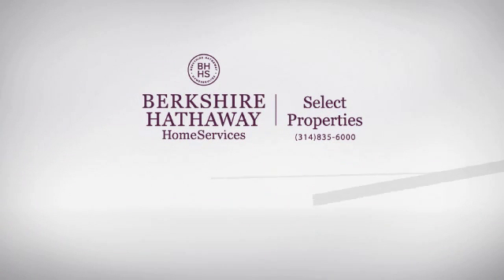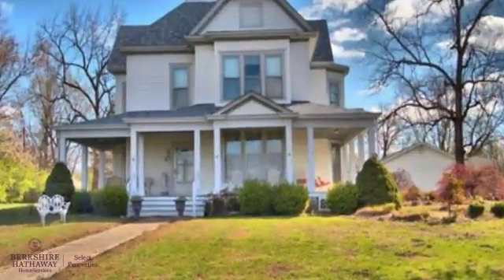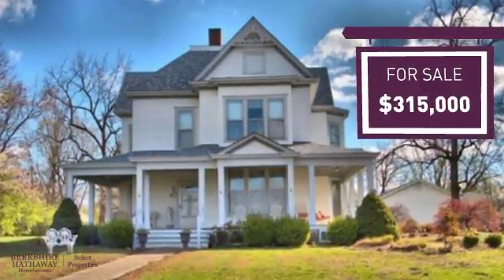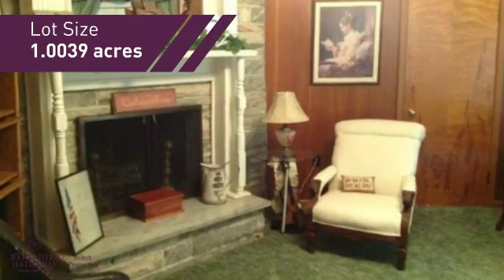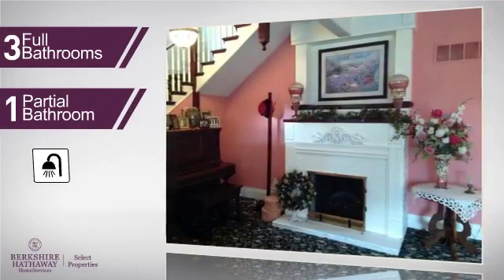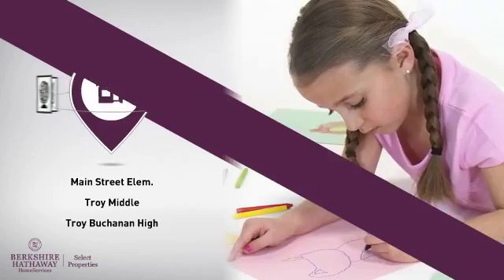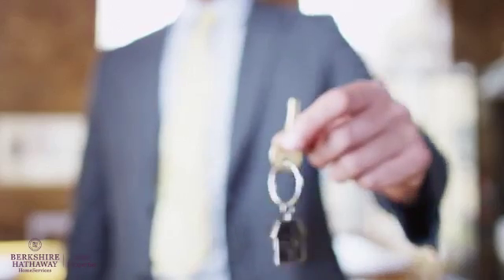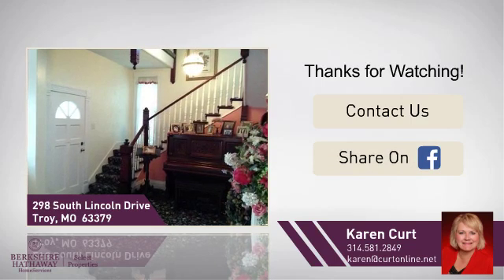Real Estate for sale in Troy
MLS#:15057044 ZIP:63379 NEW PRICE!!!NEW ROOF!!This home has been an effort of love.. The owners purchased this home 12 years ago and lovingly restored it to its current state. You will see their attention to detail throughout. Some of the features include original hardwood floors, mill work and doors, and 2 gorgeous stair cases in the front and rear of the home. Bedrooms have been updated with their own private bath and spacious closet, all decorated with charm. The main living area decorated for comfort and elegance. The photo's don't begin to show the quality and charm of this 1893 historic home. ATTIC IS ALSO WAITING TO BE RESTORED..Come take a look for yourself at a one of a kind home. The home has been run as a Bed & Breakfast . Can be boarding home. Or just a gracious home for your growing family...Home Warranty .